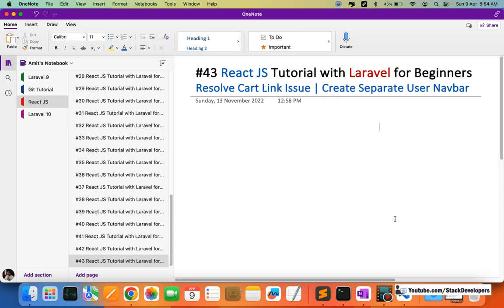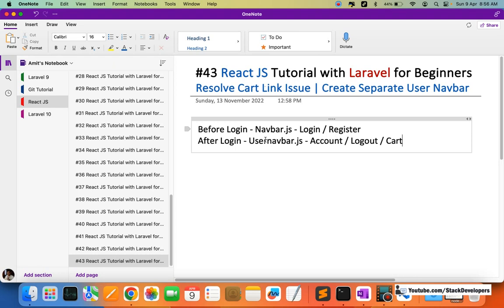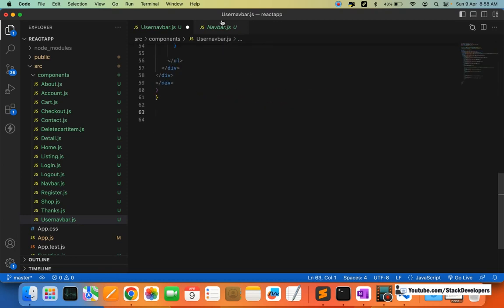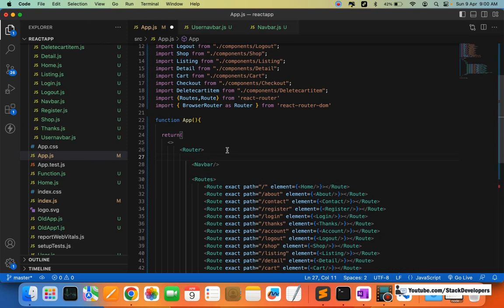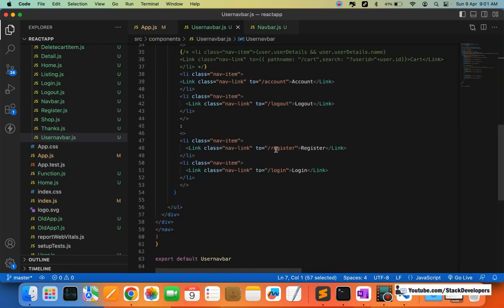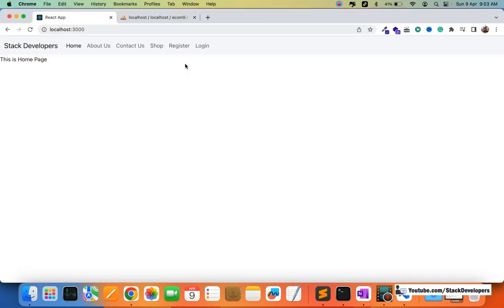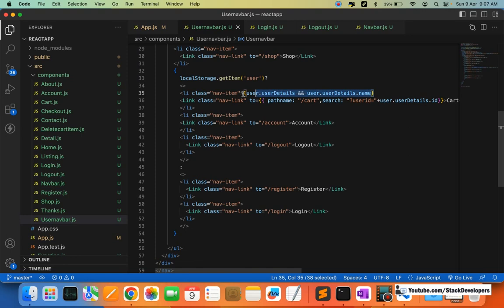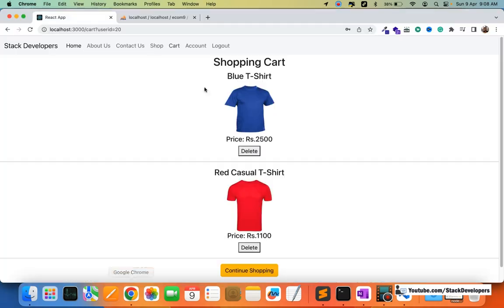#43 React JS Tutorial with Laravel | Resolve Cart Link Issue | Create Separate User Navbar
In Part-43, we will resolve cart link issue and will create separate Usernavbar component in which we will add cart, account and logout links. We will also update earlier navbar to show register login links. Usernavbar will be used after login of the user and Navbar will be used before login.

We will also update App.js file to add condition that user is logged in or not so that Usernavbar will be used after login of the user and Navbar will be used before login.

1) Create Usernavbar Component :-
First of all, we will create Usernavbar Component for the users who are logged in with cart, account and logout links.

2) Update Navbar Component :-
Now we will update Navbar component to remove all user links like account, logout and cart.

3) Update App Component:-
Now we will update App.js component to define new Usernavbar and add condition to check whether user is logged in or not so that Usernavbar will be used after login of the user and Navbar will be used before login.

4) Update Login.js Component
Refresh once user is logged in

5) Update Logout.js Component
Refresh once user is logout